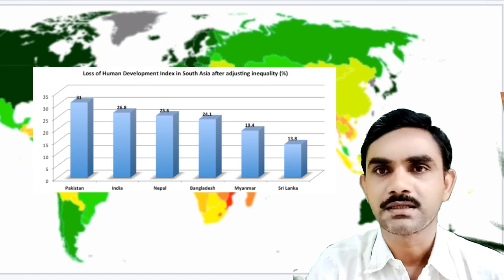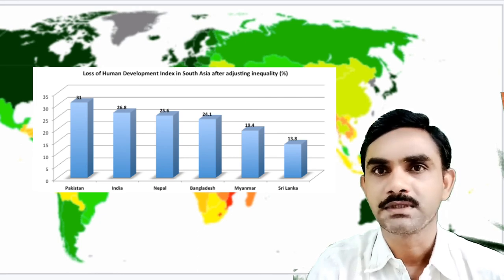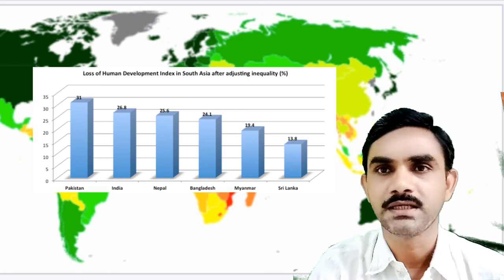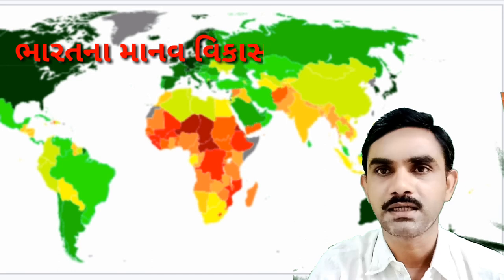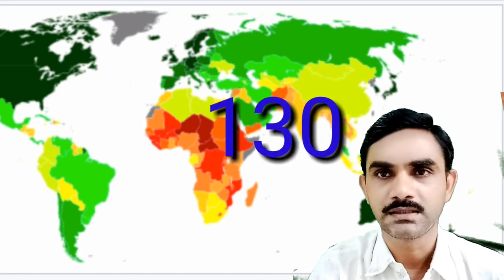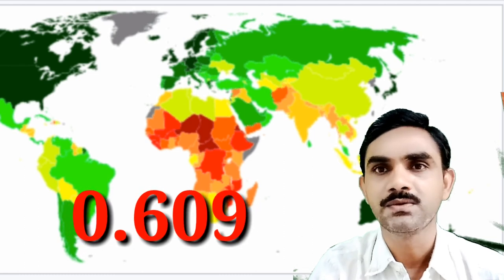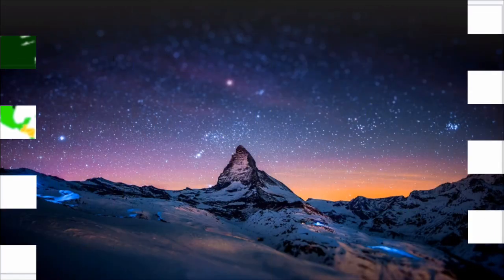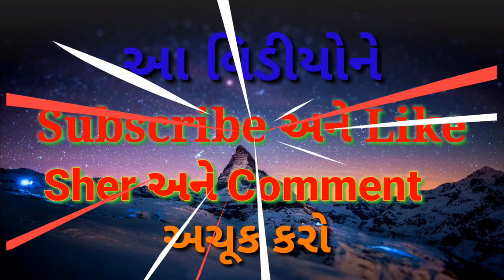Manav vikas aank na Nirdashako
Manav Vikas ank Na nirdeshakko , | india, | suresh dhoriya, | smart india suresh, | samajik vigyan, | social science, | aa video ma manav vikas na Nirdeshakko ni samjooti aapvama avi che, | you tube, | Education, | short note, | Best videos of social science, | samajik vigyan chapter, | Best Lesson of std.10, 9, | Thank for watch,